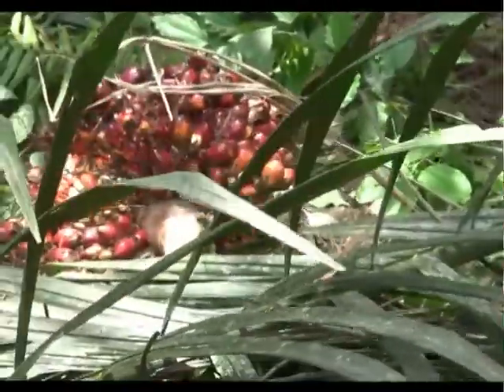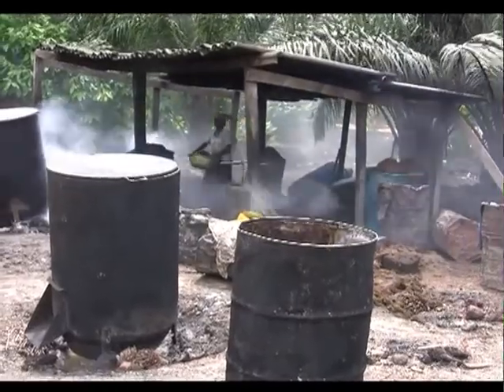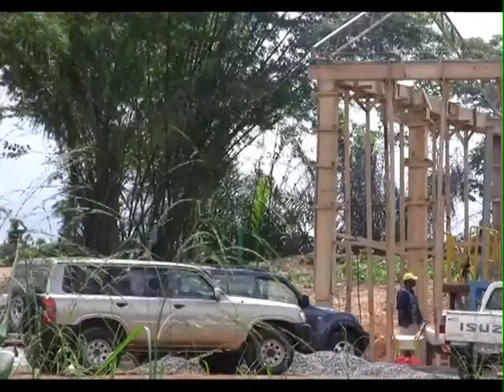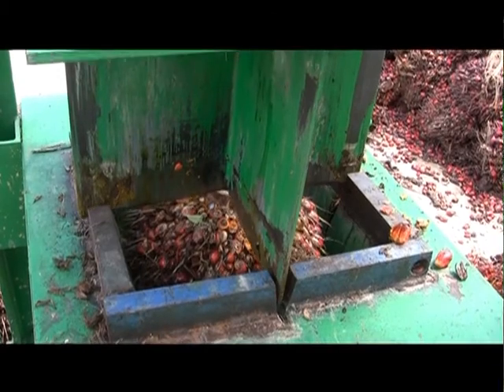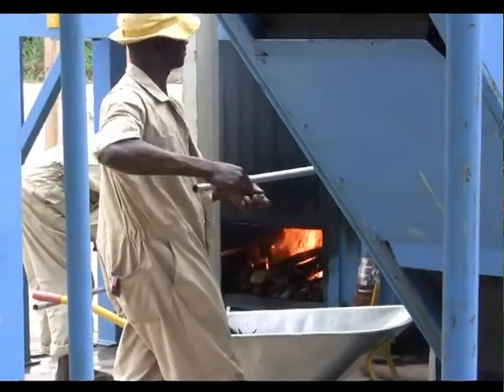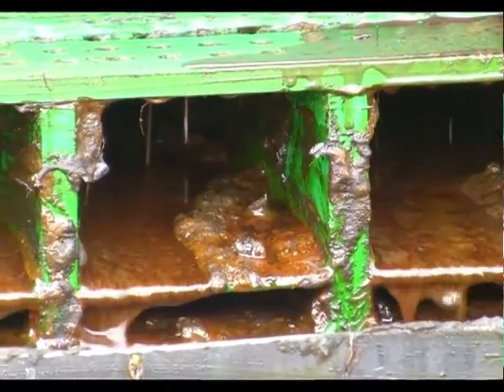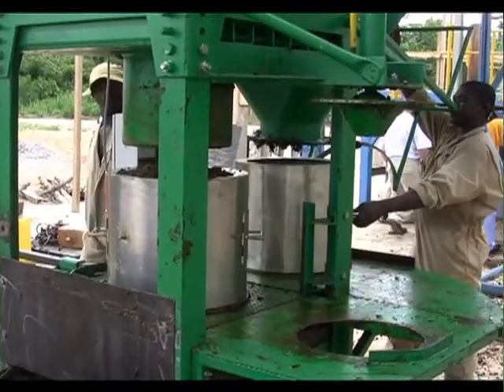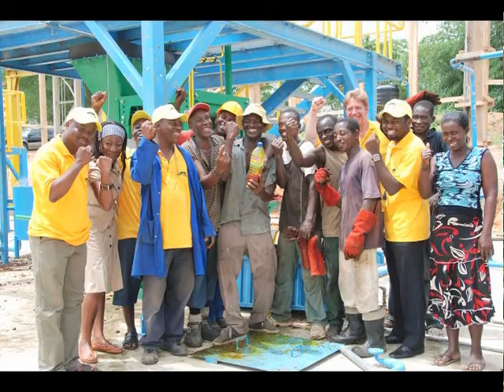Chieftain Community Mill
The Chieftain Community Palm Oil Mill provides the small scale palm oil producing communities of the world with access to efficient and affordable milling technology so creating additional shared value in equal and joint partnership.